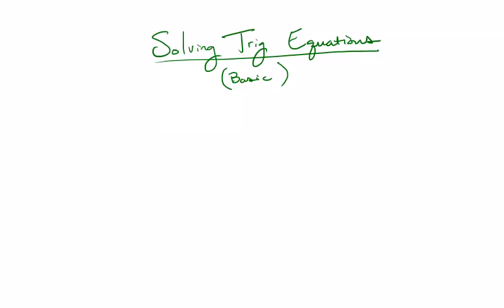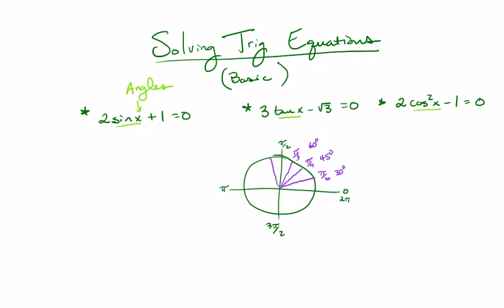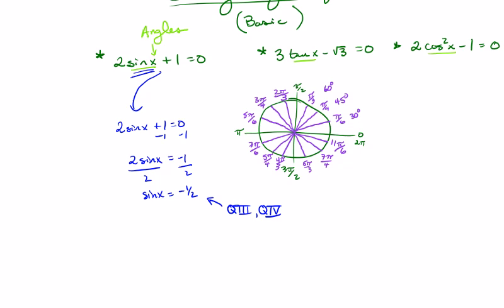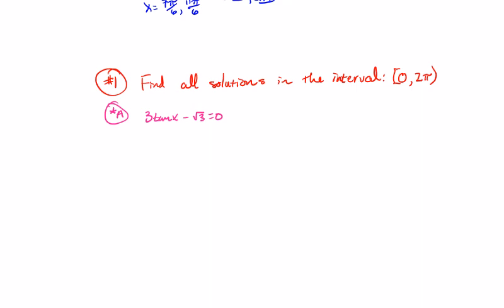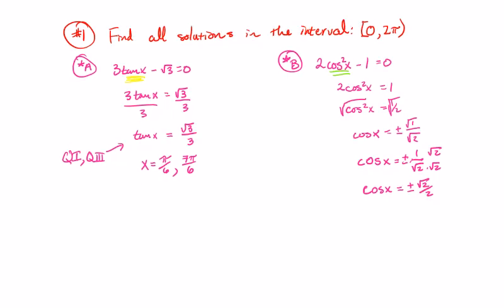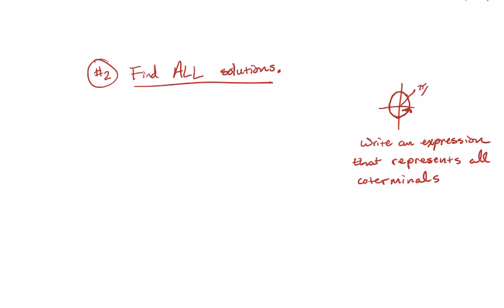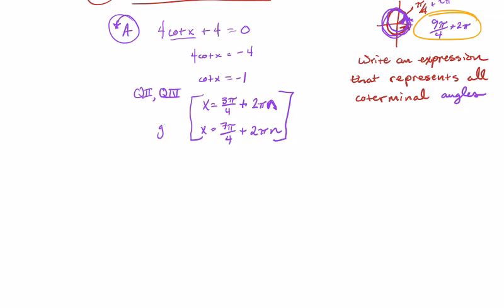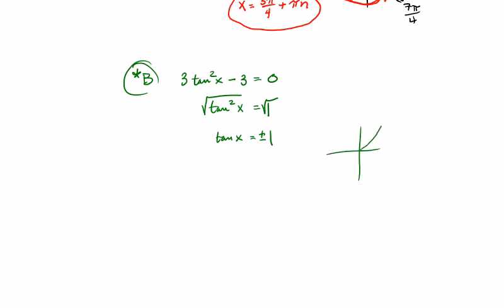Solving Trig Equations Basics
This video discusses how to solve trig equations without a calculator. Know the Unit Circle. It just goes over the basics of solving.